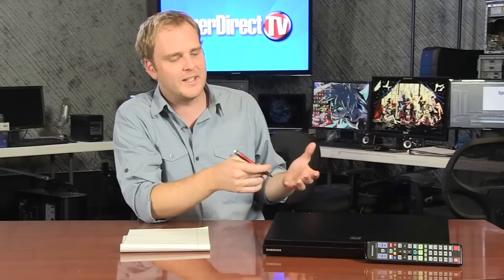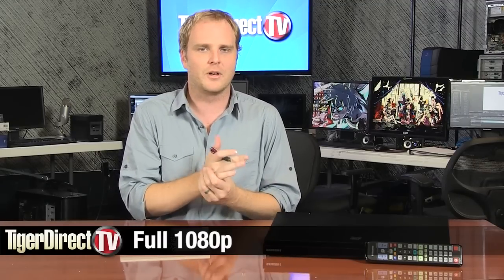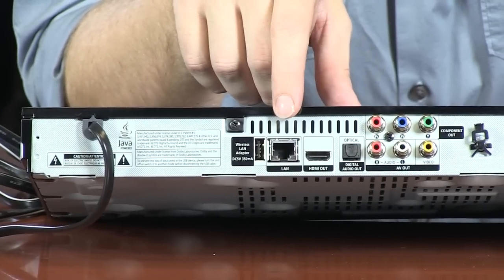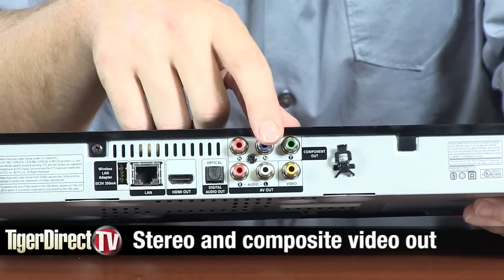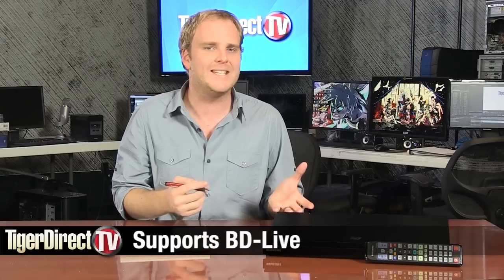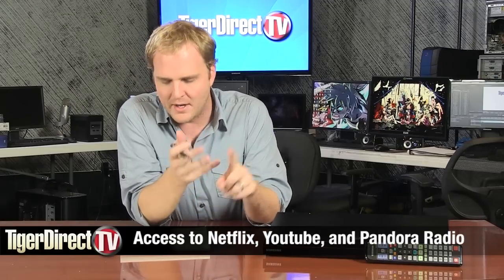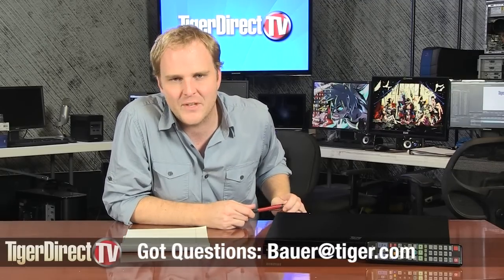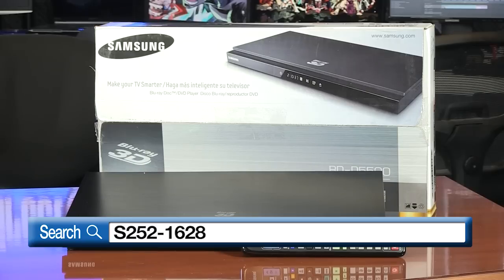Samsung BD-D5500 3D Blu-ray Disc Player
Add another dimension to your viewing experience with the Samsung BD-D5500 3D Blu-ray Disc Player. 3D technology lets you enjoy cinema-quality 3D Blu-ray titles - or upconvert 2D Blu-ray Disc titles into 3D, for new levels of enjoyment from your existing 2D library. Then, explore the Samsung BD-D5500 3D Blu-ray Disc Player's new dimensions of connectivity with built-in Samsung Smart TV. Browse the entire internet, access Samsung apps, and search content on your TV or online. The Samsung BD-D5500 3D Blu-ray Disc Player's sleek design fits right into nearly any modern living room.